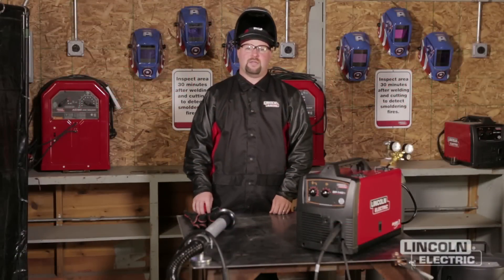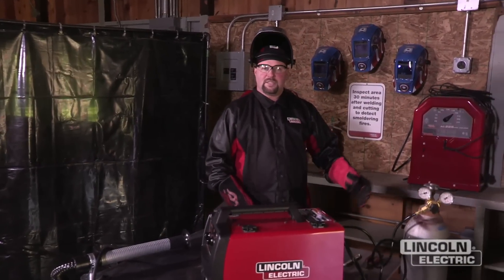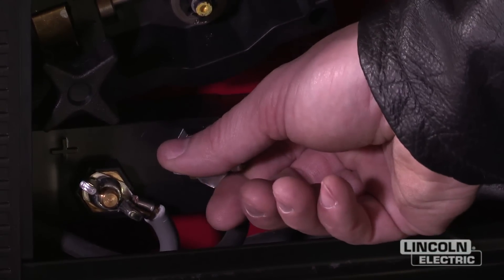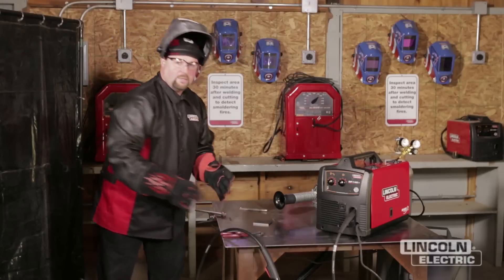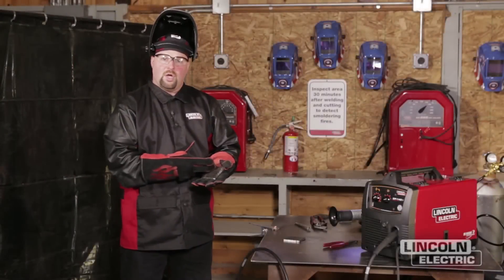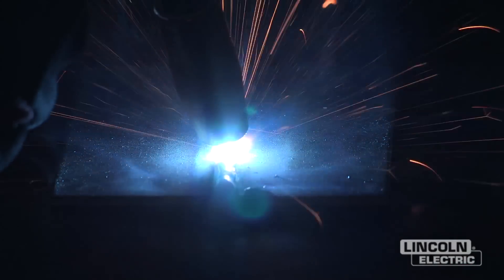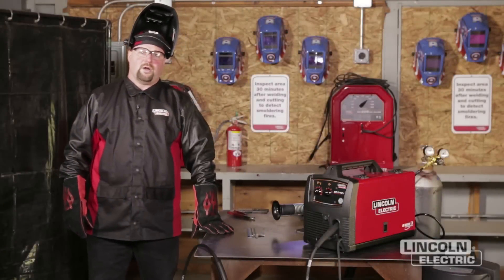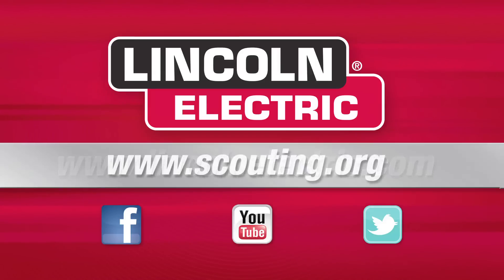Tech Tip: GMAW and the Boy Scout Welding Merit Badge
In 2012, the Boy Scouts of America launched their welding merit badge, which scouts can earn by learning welding fundamentals and career opportunities.  In this Tech Tip, Dan Klingman explains how to complete several of the badge requirements with MIG welding.  For more information on youth organizations that support welding, go